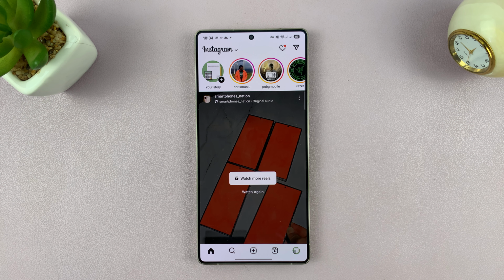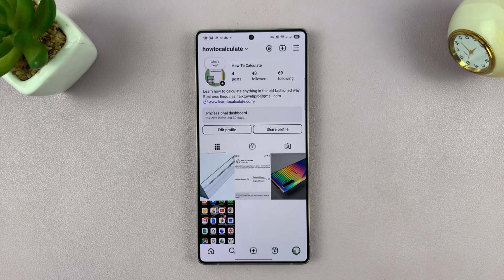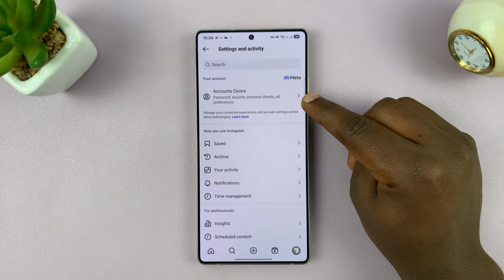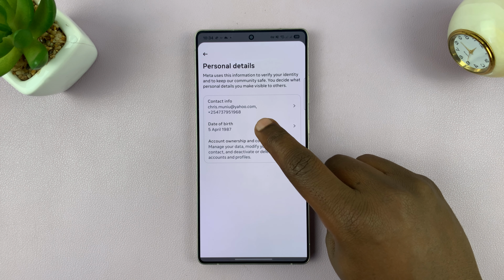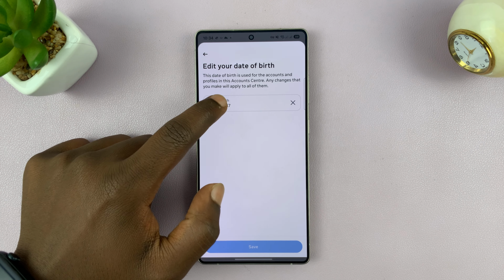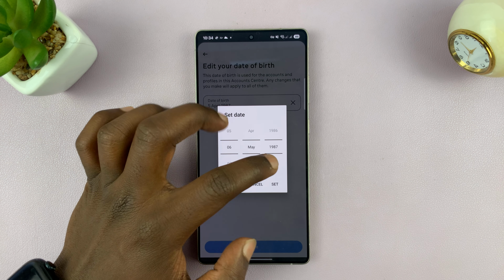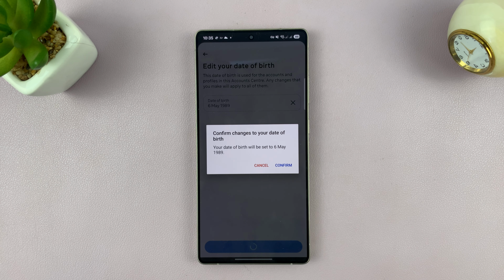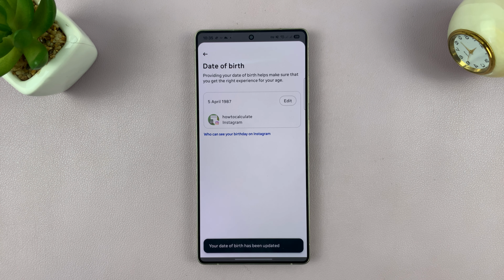How To Change Birthday On Instagram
Learn How To Update Your Birthday On Instagram.

Did you accidentally set the wrong birthday on Instagram? Or maybe you're trying to unlock age-restricted features but can't find where to update your birthdate? Don’t worry — this quick and easy tutorial shows you exactly how to change your birthday on Instagram in just a few minutes!

How To Change Birthday On Instagram (Update Instagram Birthday)

Open Instagram
Tap on Profile icon in bottom right corner
Tap on Hamburger icon
Select Account Centre
Select Personal Details
Choose Date Of Birth
Select Edit
Choose Desired DOB
Select Set
Choose Save

Cell Phone Tripod Adapter